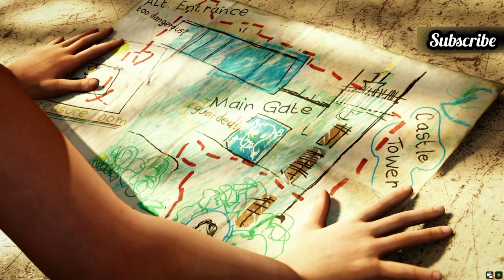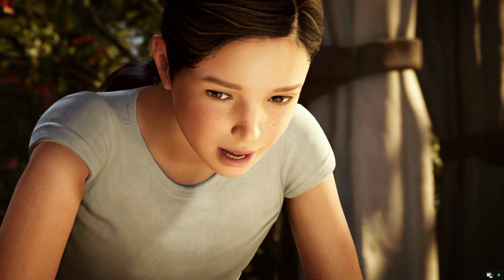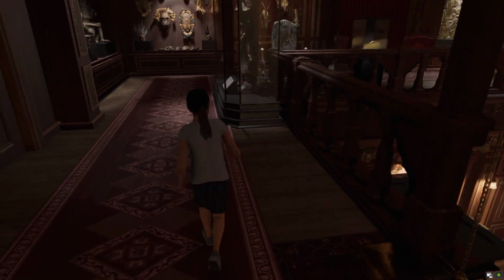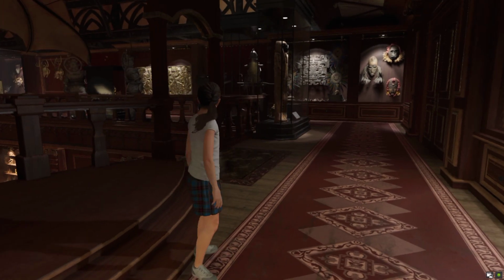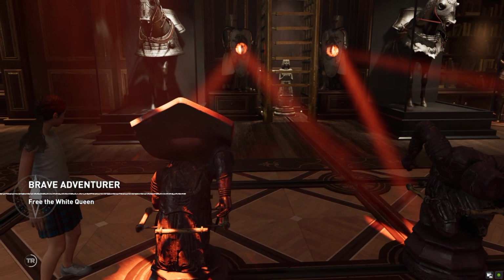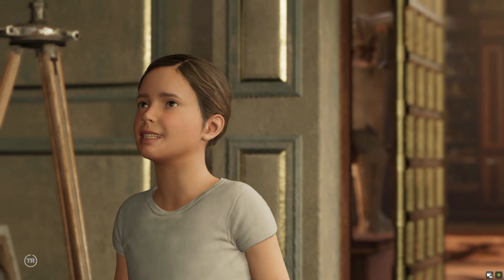Uncovering Lara Croft's Childhood Dream: A Journey Through the Shadow of Tomb Raider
About video.
Lara Croft, the protagonist of the "Shadow of the Tomb Raider" game, grew up with a passion for adventure and a desire to uncover the mysteries of the world. Her childhood dream was to follow in the footsteps of her father and become a legendary archaeologist, exploring ancient ruins and discovering lost treasures. This dream drives her throughout the game as she embarks on a journey to the mysterious and dangerous jungle of South America, where she must overcome obstacles, solve puzzles, and defeat powerful enemies to uncover the truth behind an ancient civilization. With her determination, skills, and intelligence, Lara is the epitome of a modern-day adventurer, and her childhood dream is a key motivator in her exciting and dangerous journey.

Join Lara Croft on an epic adventure in the latest installment of the popular Tomb Raider series. In "Shadow of the Tomb Raider," you'll explore ancient ruins in Latin America, uncover hidden secrets, and battle deadly enemies. With new gameplay mechanics such as the flooding feature, you'll have to navigate underwater environments and solve puzzles to survive. Watch as we take on the challenges of the flooded tombs, using Lara's diving gear and weapons to overcome obstacles and uncover the truth behind the ancient civilization. Join us on YouTube as we journey through the dangerous and mysterious world of "Shadow of the Tomb Raider"."

Game Detail:
Shadow of the Tomb Raider" is a video game developed by Eidos Montreal and published by Square Enix. It is the third installment in the rebooted "Tomb Raider" series, following "Tomb Raider" (2013) and "Rise of the Tomb Raider" (2015). The game was released on September 14, 2018, for Xbox One, PlayStation 4, and Microsoft Windows. The game features a flooding mechanic, in which certain areas of the game are flooded, forcing the player to navigate through underwater environments. This feature has been highlighted in many YouTube titles as a unique aspect of the game.

"Lara Croft"
"Flooded Tombs"
"Underwater Exploration"
"Ancient Ruins"
"Puzzle-solving"
"Survival"
"Action-adventure"
"Eidos Montreal"
"Square Enix"
"Tomb Raider series"
"Gameplay"
"Walkthrough"
"Tips and Tricks"
"Review"
"Lets Play"
"Uncover the Secrets"
"Challenge"
"Mystery"
"Adventure"